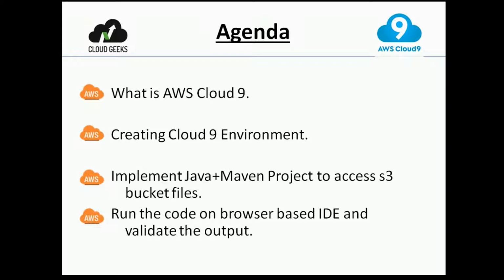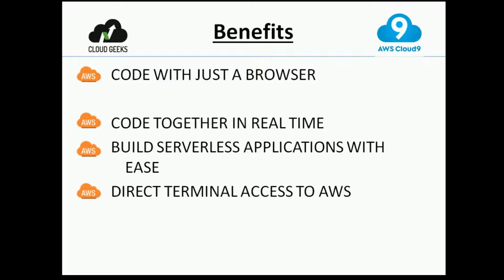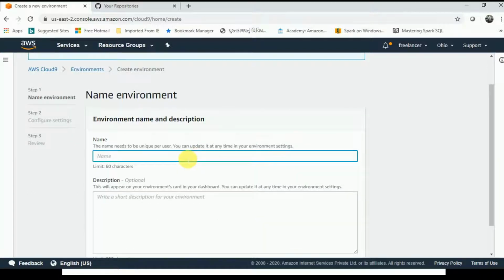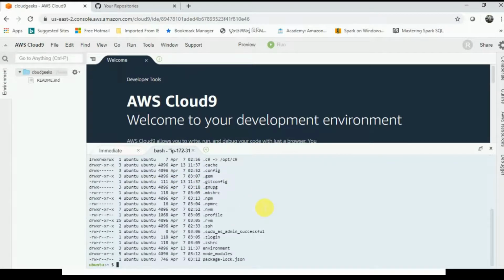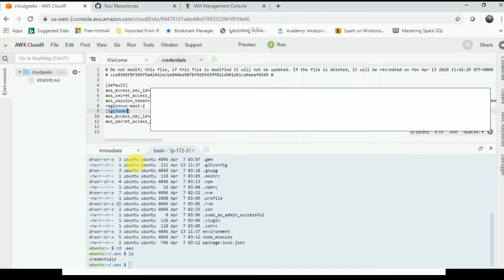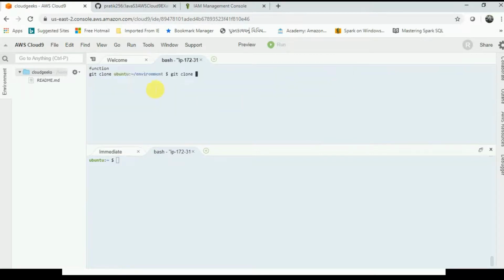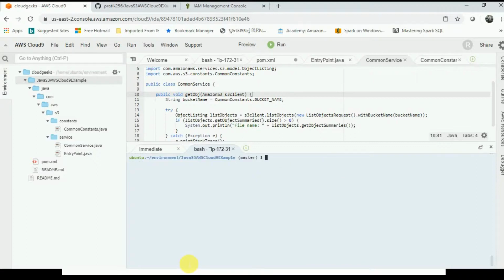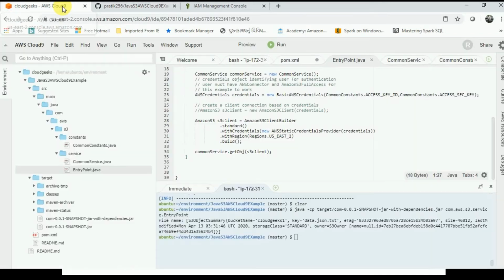AWS Cloud 9 practical on Java+Maven Example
This video will give you a fair understanding of working with aws cloud 9 service IDE and feature of same. To make this video more understandable i have created a Java+Maven project on Cloud 9 as a practical hands on.